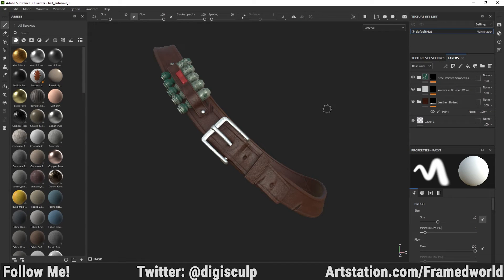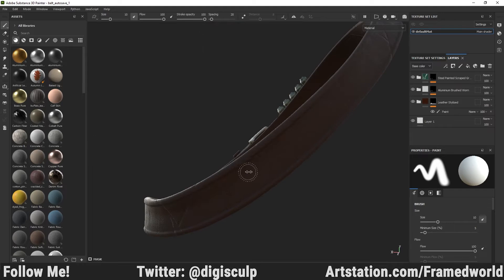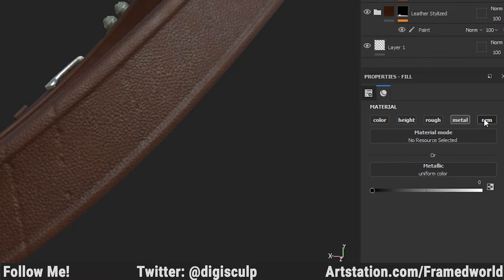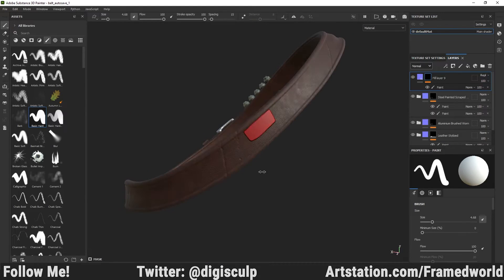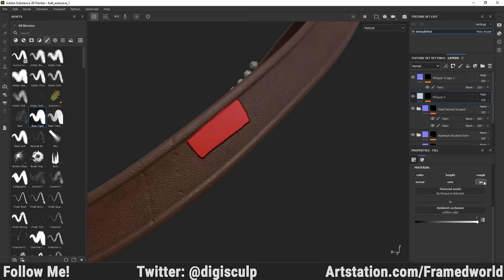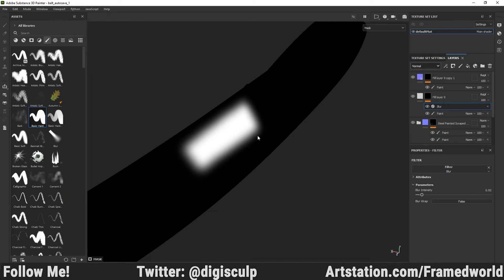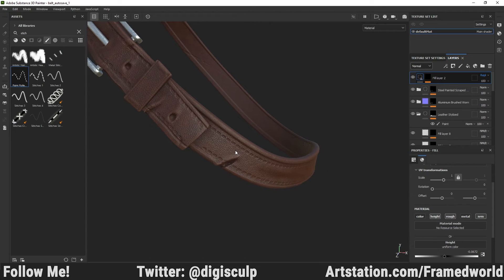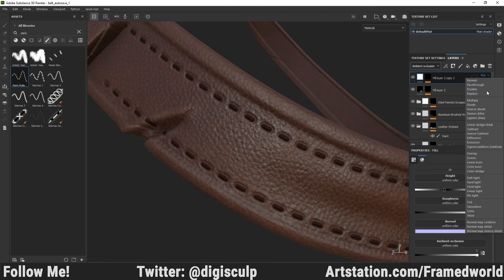Adding Depth and Detail to Height Maps in Substance Painter - Beginner's Guide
In this beginner-friendly tutorial, learn how to easily add depth and detail to height maps in Substance. We'll cover basic techniques as well as an advanced method for achieving even more impressive results.

Chapters:
Intro: 00:00
basic technique: 00:37
adding AO: 03:20
advanced technique: 06:03